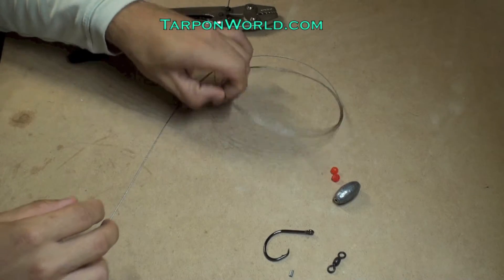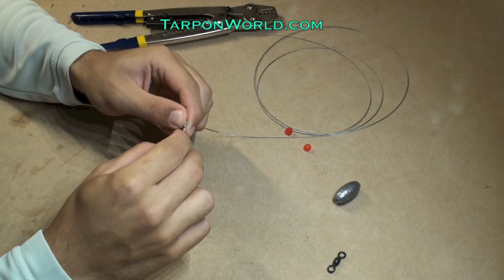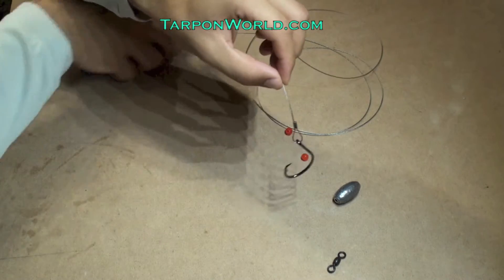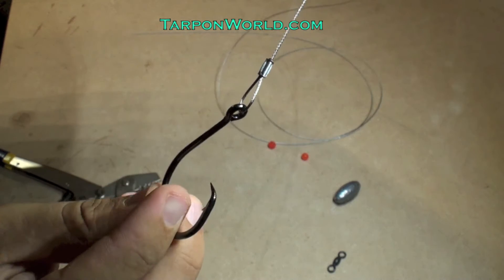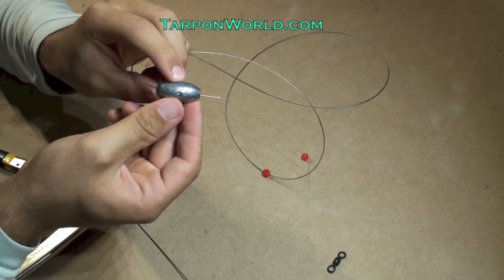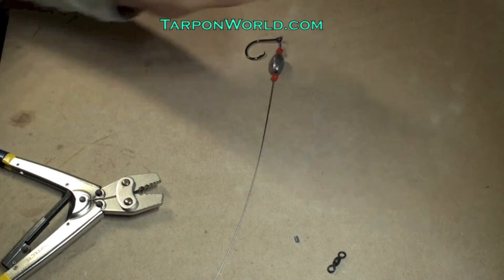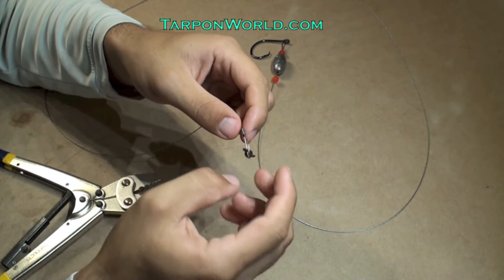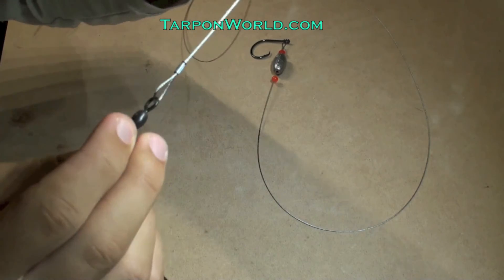How to: Basic Big Fish Rig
Here is a basic fishing rig we use to fish dead baits on the bottom. Whether it be chunks of mullet, ladyfish, jacks, or even catfish, this rig has caught many different types of fish including big sharks, tarpon, cobia and snook. This basic big fish rig is always rigged on one of my larger rods in anticipation of something big.